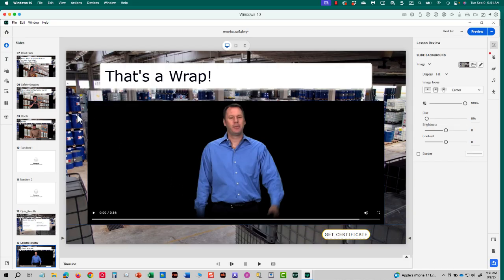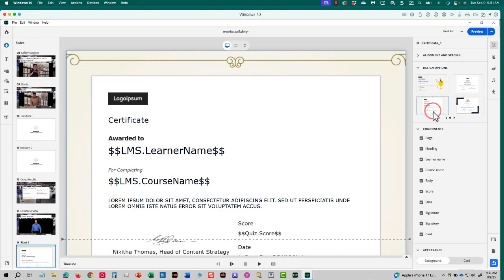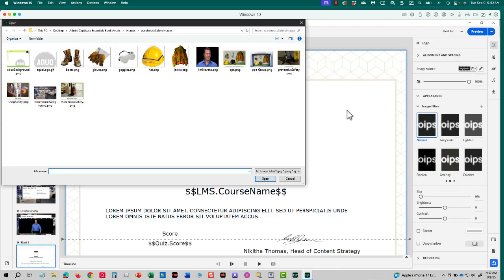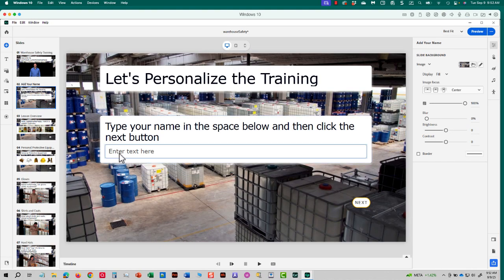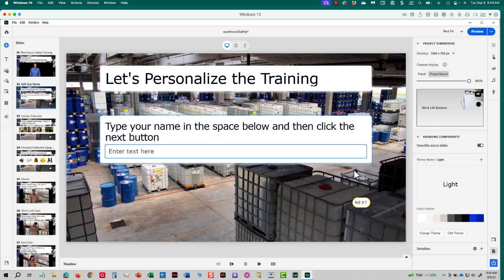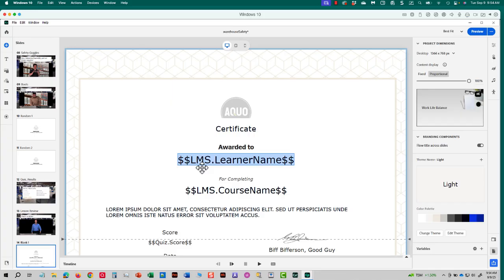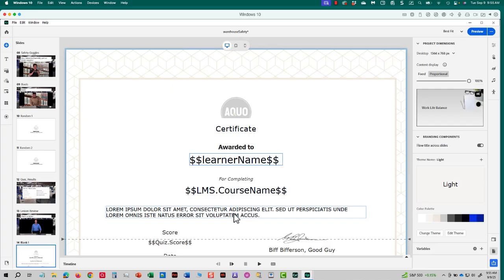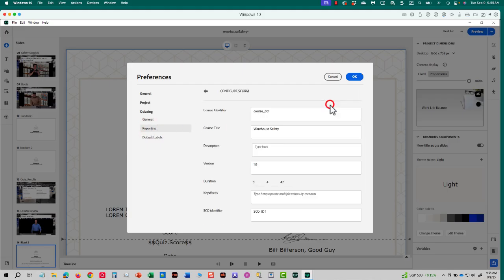Adobe Captivate: How to Use the Certificate Widget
Want to award learners with a professional-looking certificate at the end of your Adobe Captivate project? In this video, I’ll walk you through the Certificate Widget—how it works, how to customize it, and how you can use it to recognize learner achievement.

You’ll learn to insert the widget, customize it, and incorporate variables to display the learner's name and course title.

Looking to go deeper? Get hands-on Adobe Captivate training or 1:1 mentoring with me